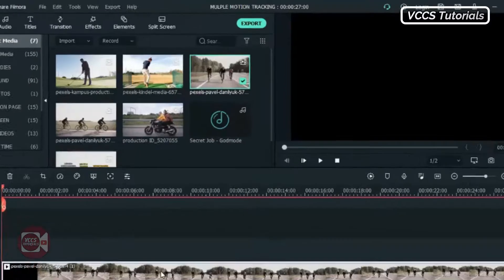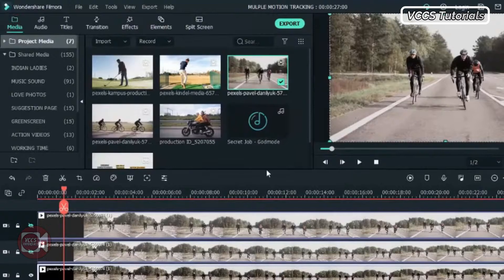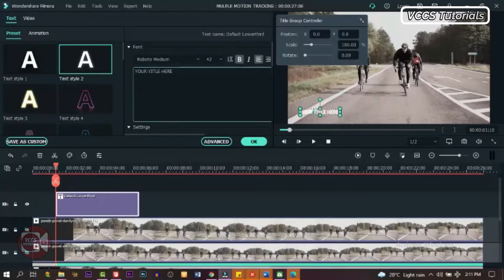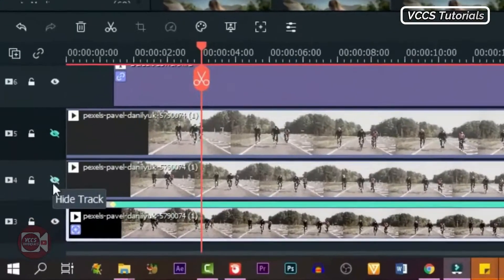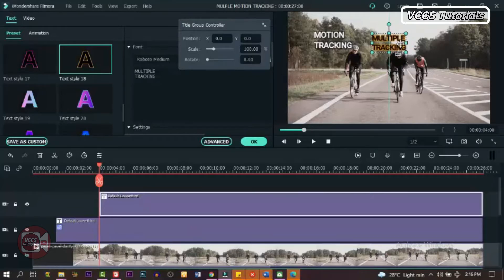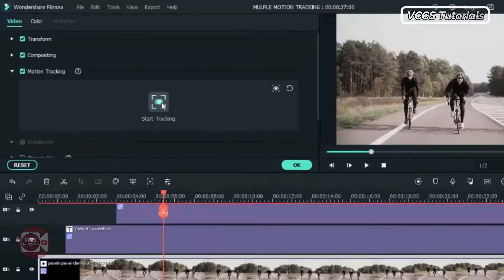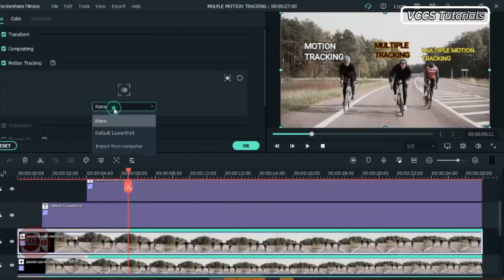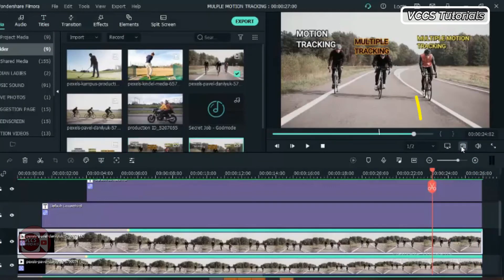Multiple Motion Tracking Objects In Filmora X Tutorial 2021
In this video, you will learn how to motion track multiple objects in Filmora X Tutorial. Motion Tracking Multiple Objects in Filmora X Tutorial 2021.